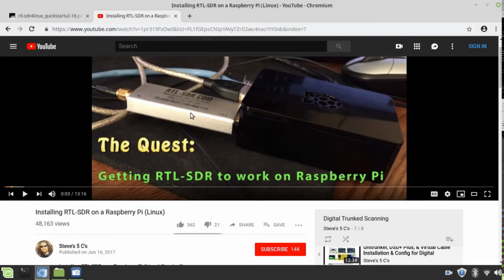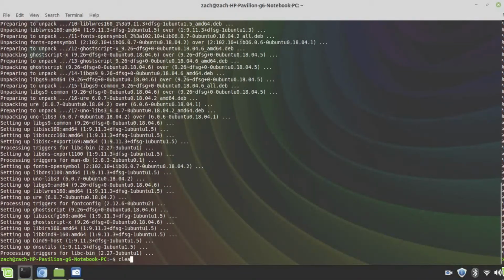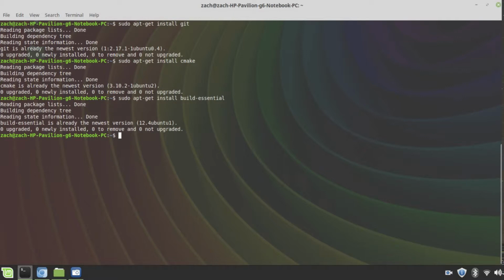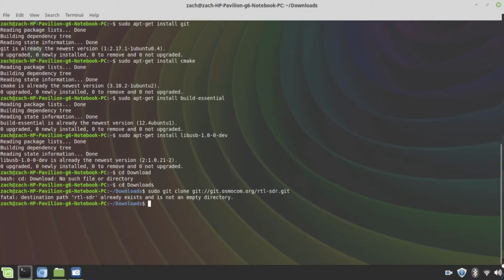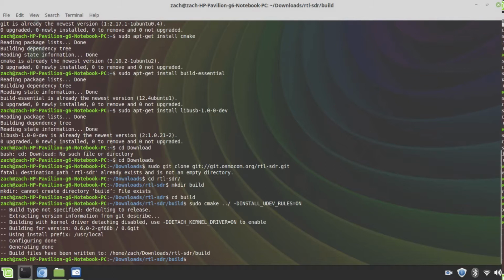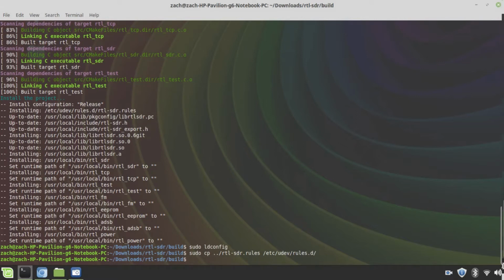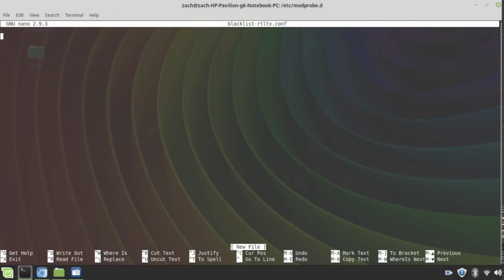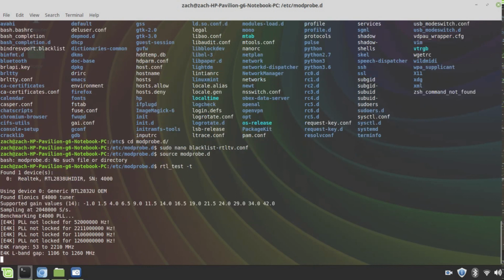Test Video `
This is my test video to see if it works